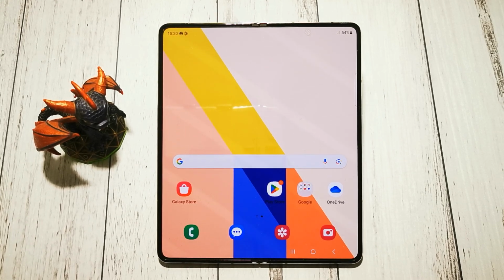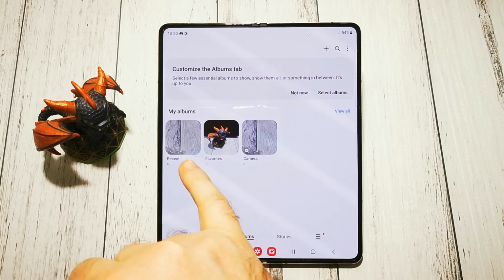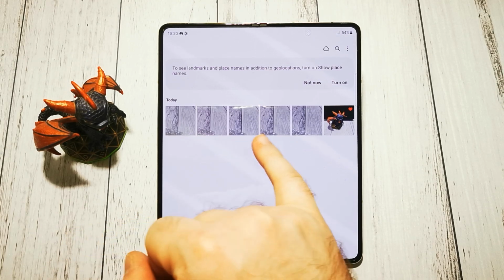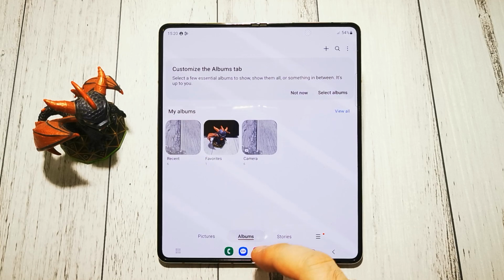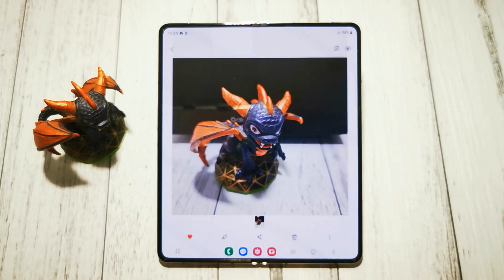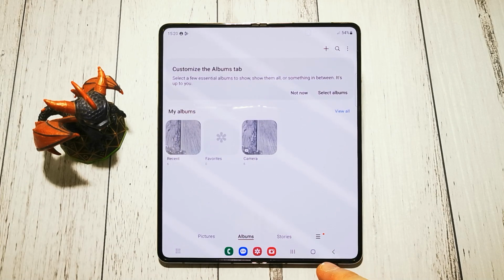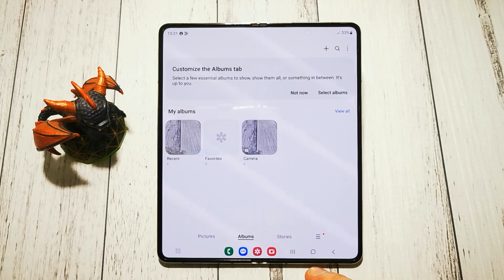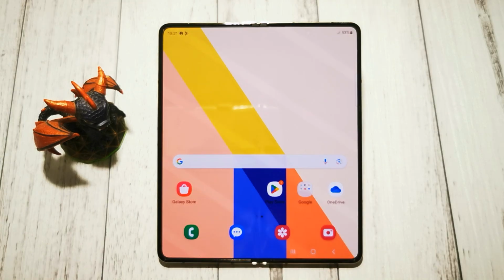SAMSUNG GALAXY Z FOLD5: How to remove pphoto from favourites | Quick Guide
Welcome to GSMDiY! In this step-by-step guide, we'll walk you through how to remove pphoto from favourites in SAMSUNG GALAXY Z FOLD5